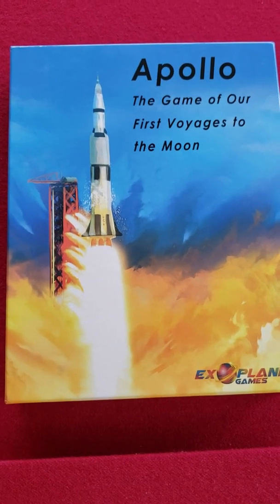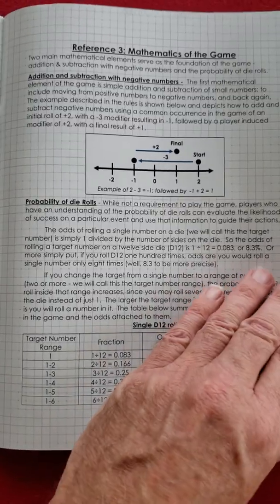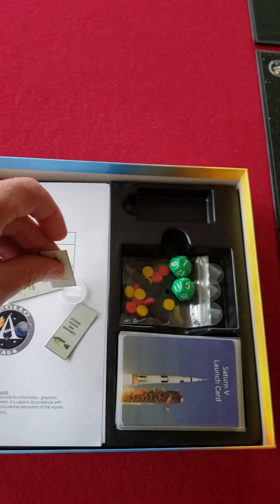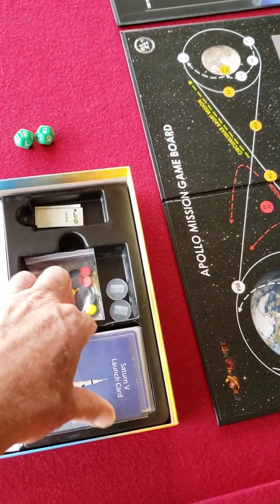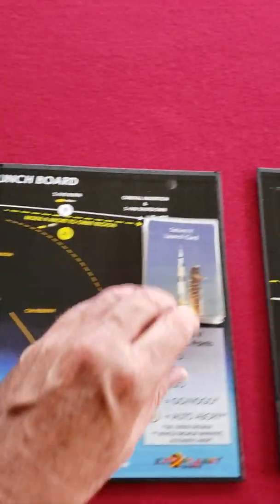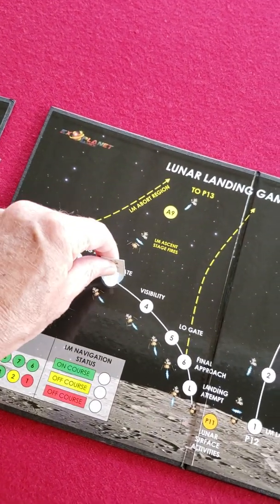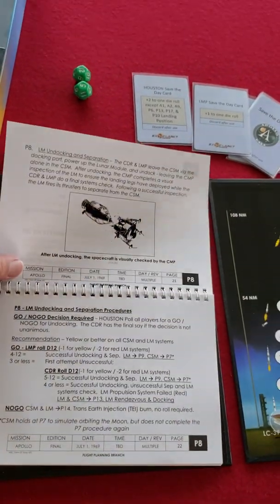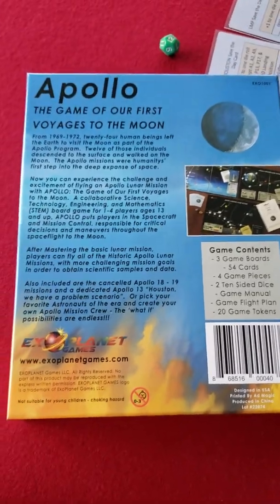Apollo: The Game of Our First Voyages to the Moon